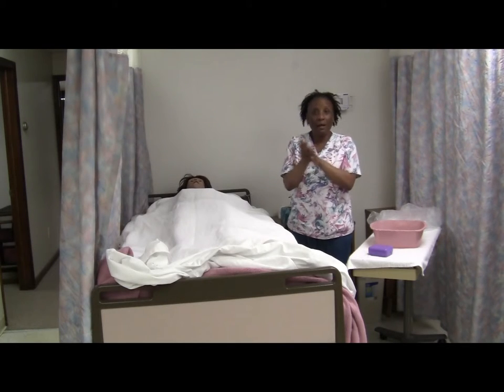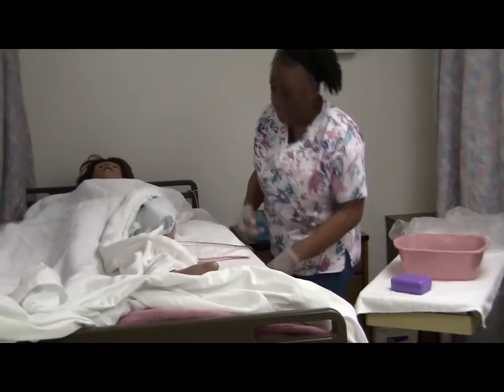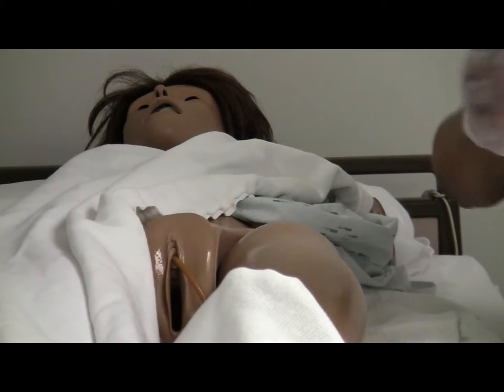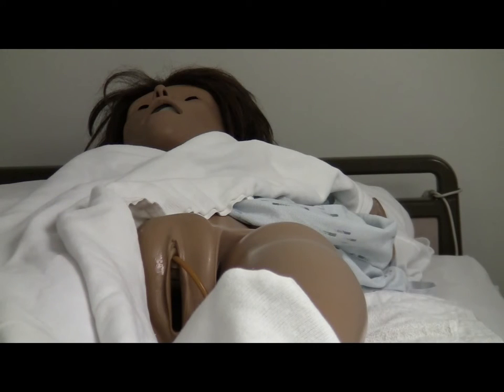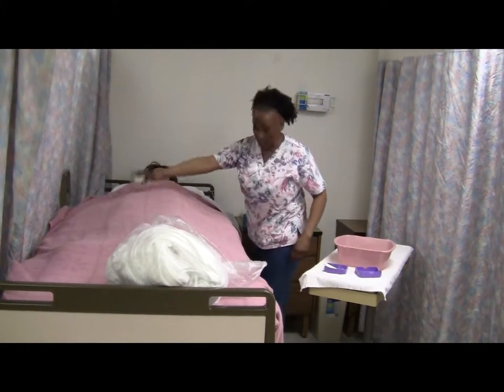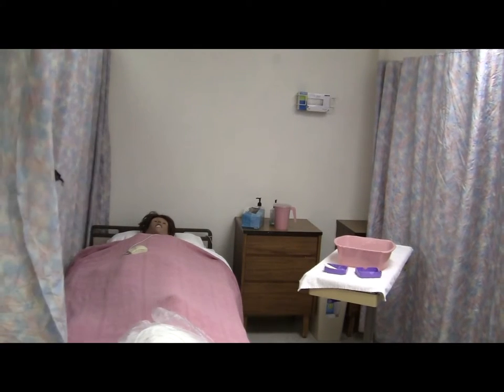Female peri-care with catheter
Various training videos for CNA's - Female Pericare with catheter